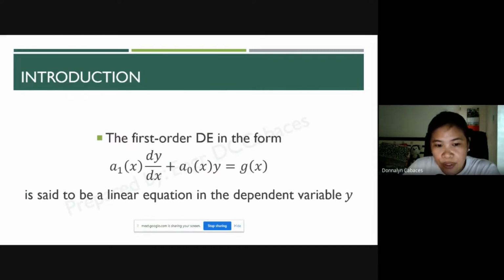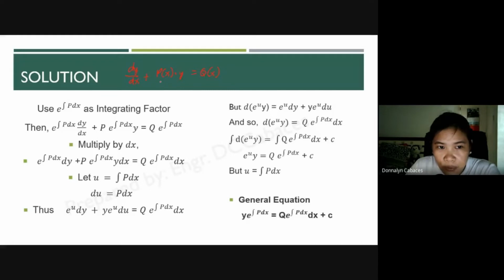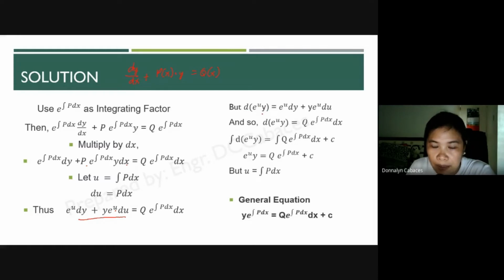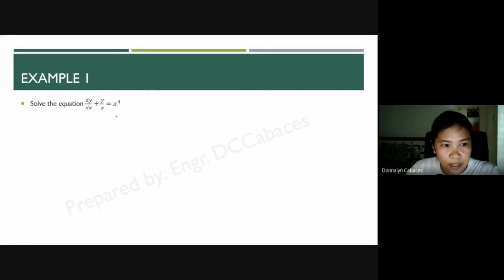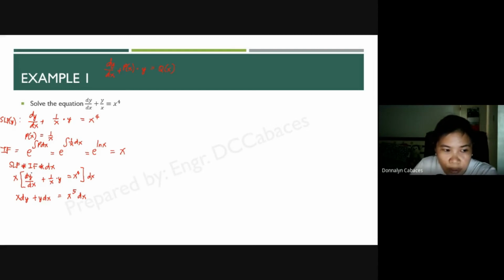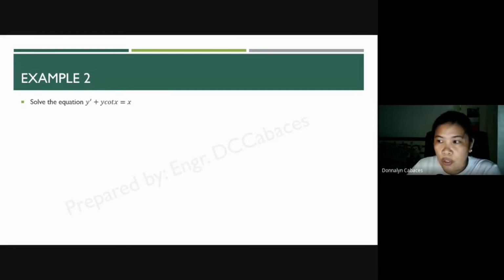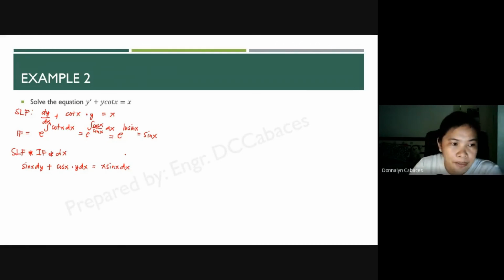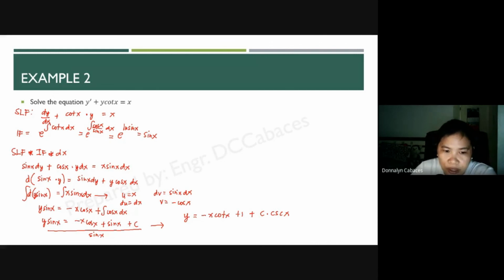Linear DE Part 1